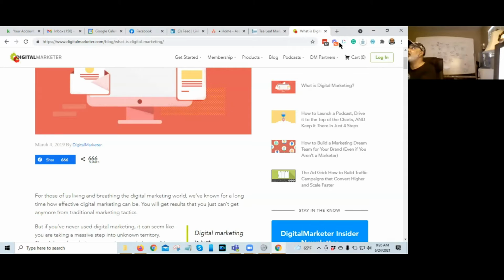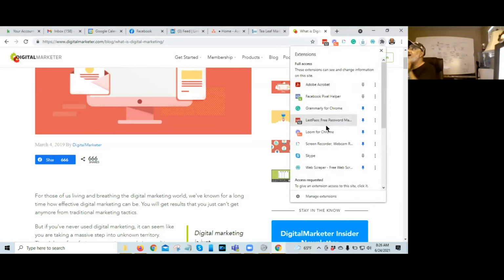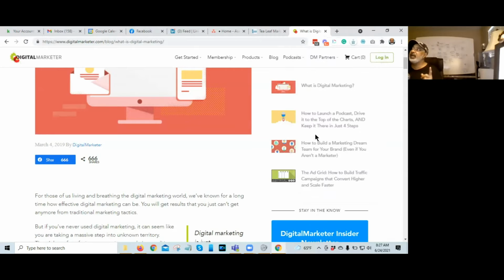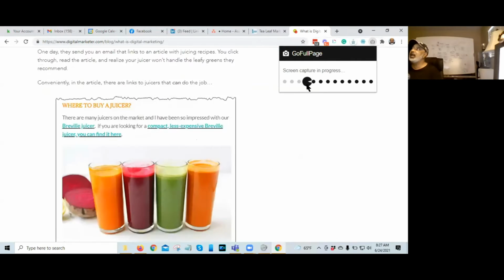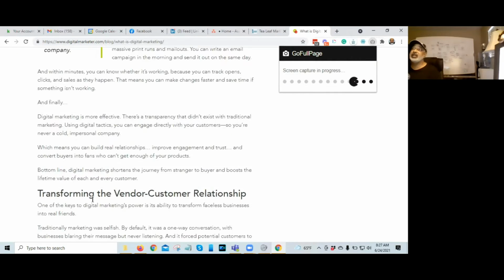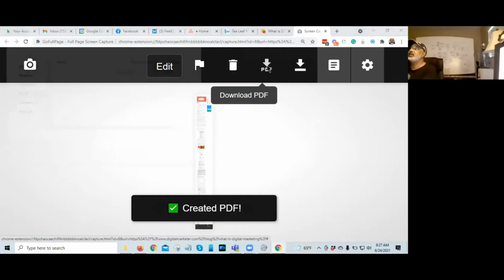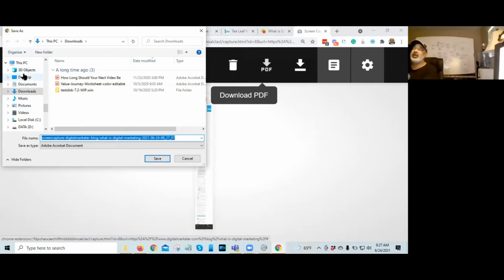Two Comma Club Reverse Engineered - Small Business Rocket Launcher - Thursday 6 24 2021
In this video I reverse engineer the Two Comma Club Funnel with Screen shots and explanations of how and WHY the funnel behaves the way it does.